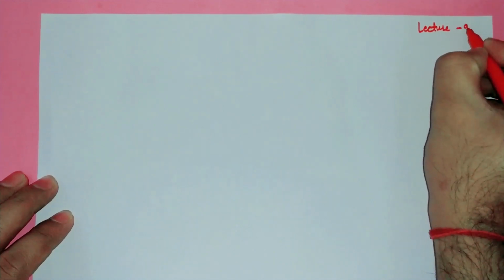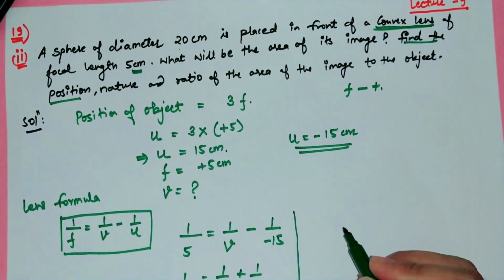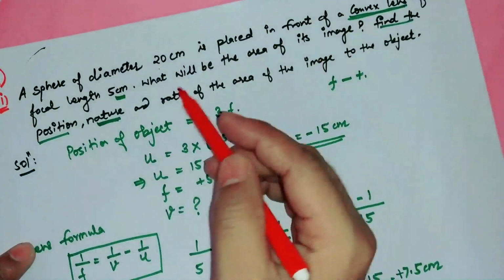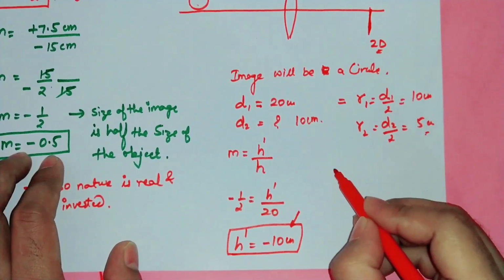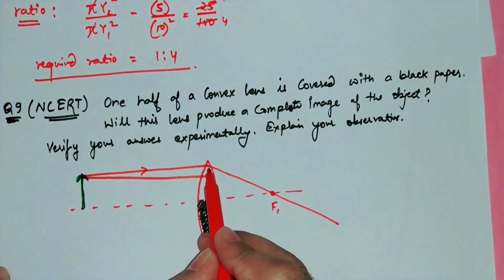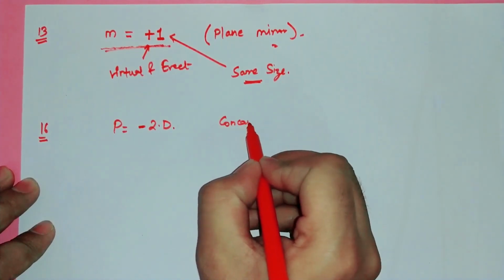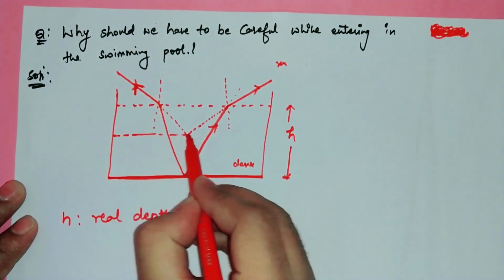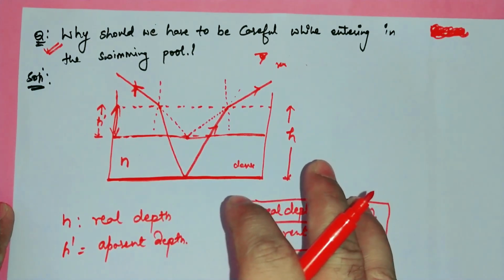lecture 9 | Refraction of Light | Numerical (NCERT) | Suraj Singh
In this videos i have solve some numerical from NCERT and the worksheet given by me.

If you have any doubt in any steps you can ask in the comment section